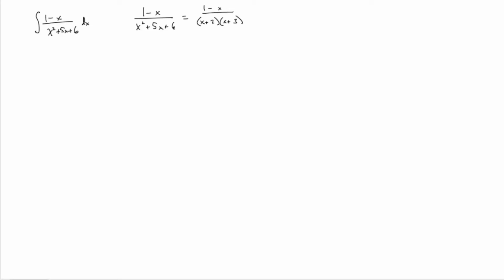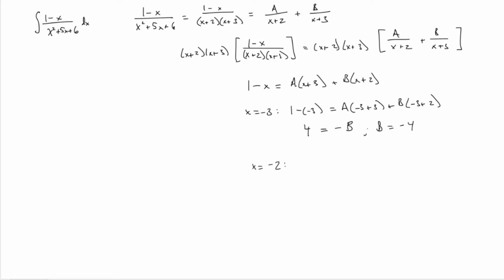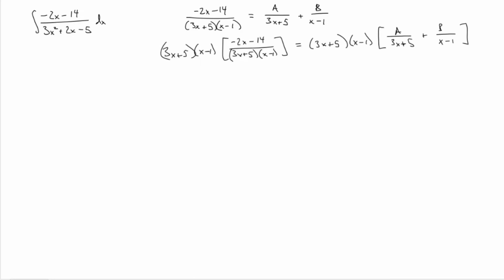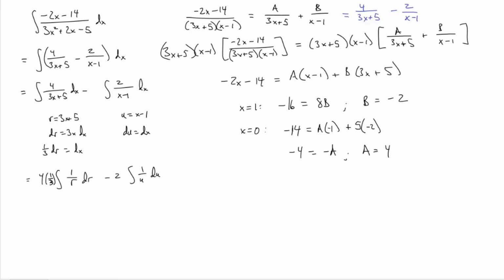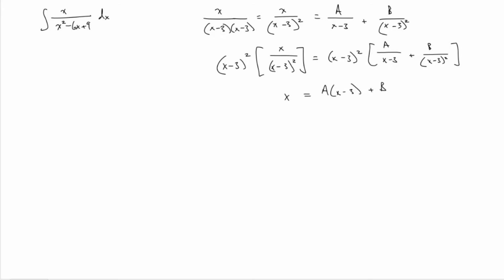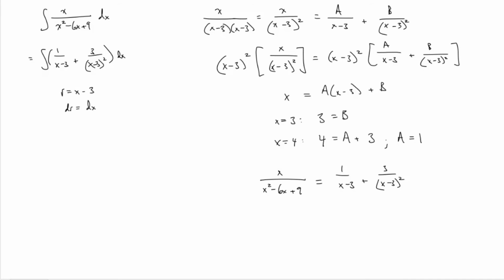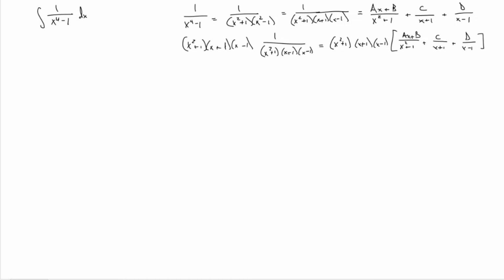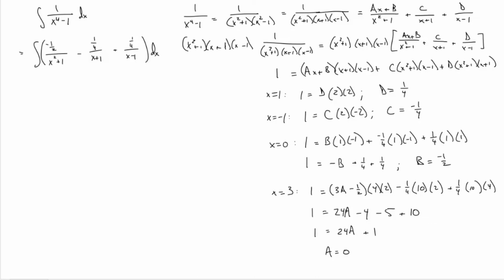Partial Fractions (part 2)